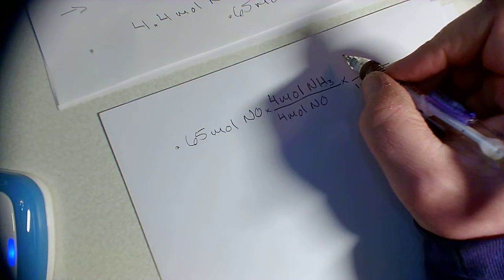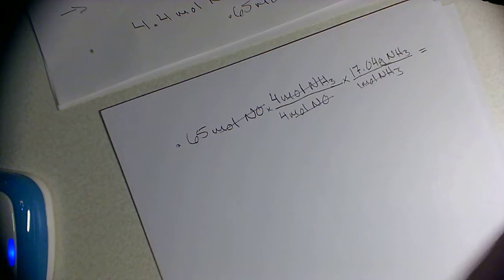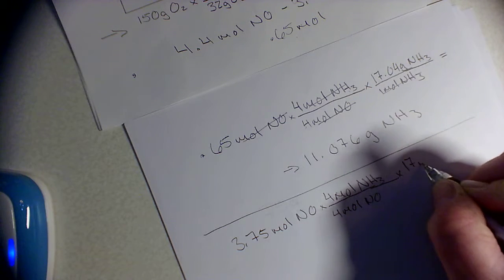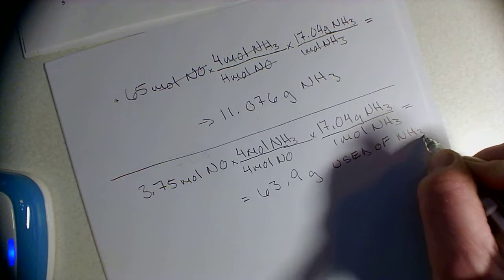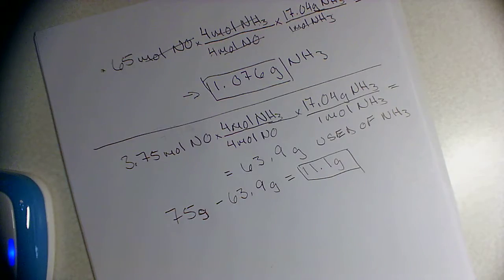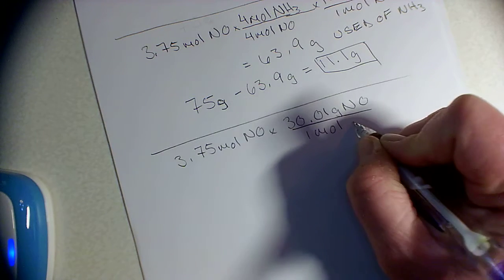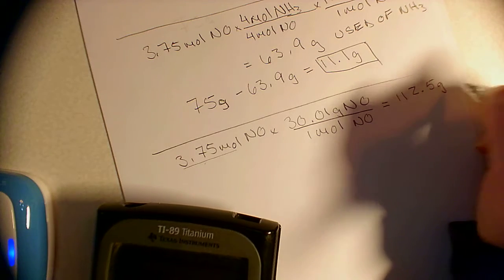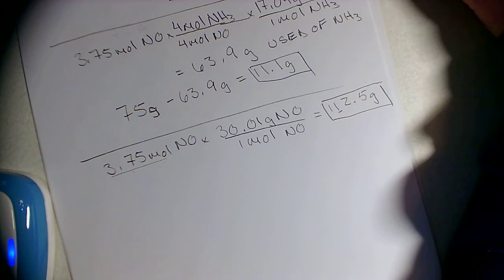Chem 122 Moles and limiting reagent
A review of an exam question, mol to mol ratios, molar mass, determine the limiting and what is left in excess.